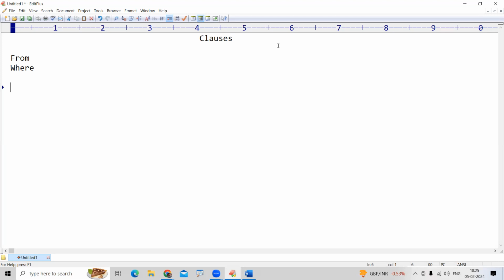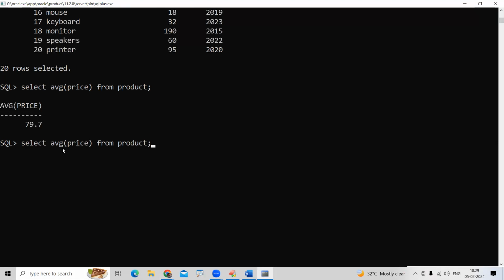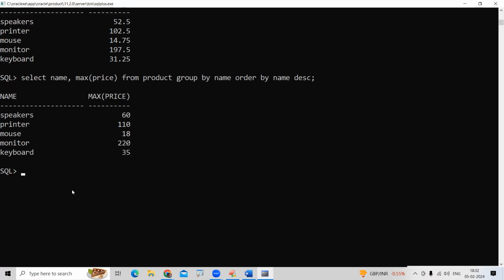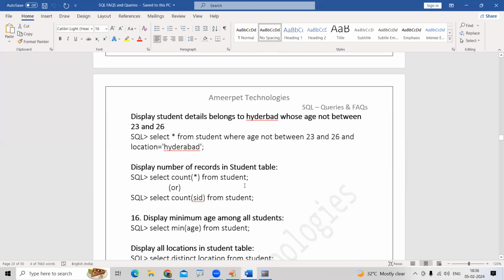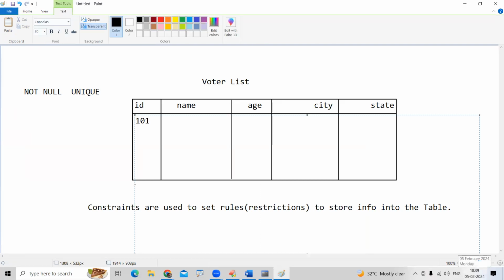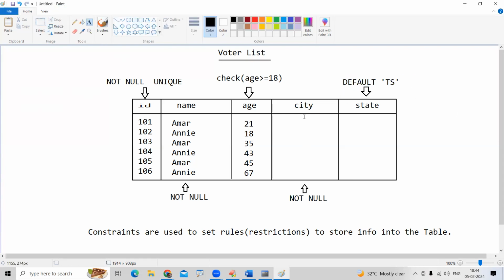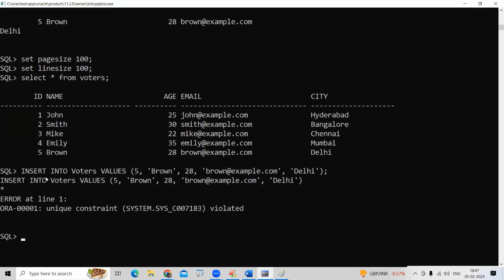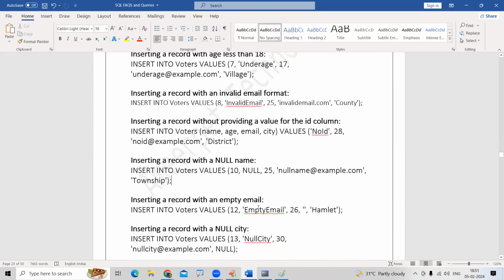SQL Clauses and Constraints | Ameerpet Technologies | Full Stack Training | By Srinivas